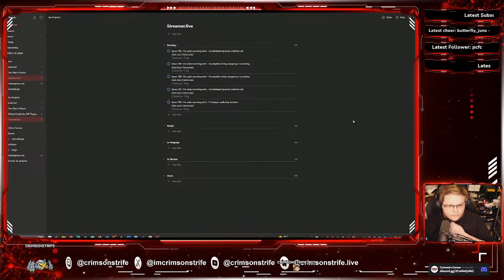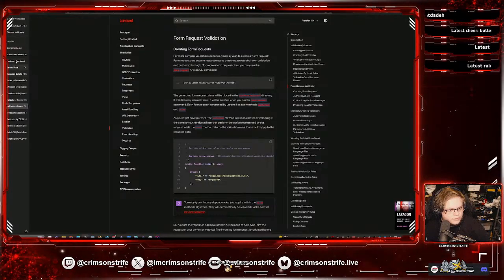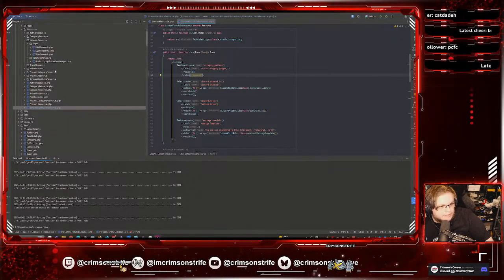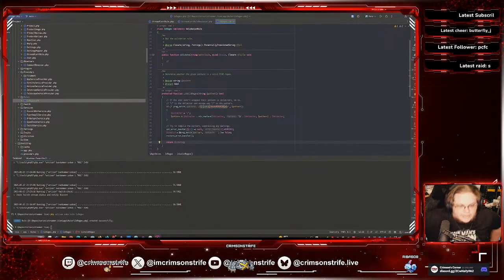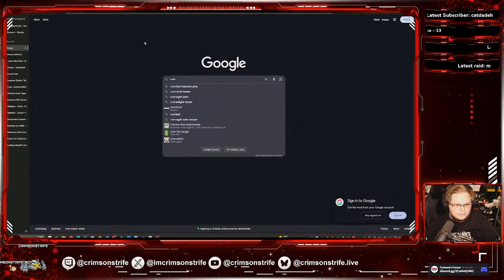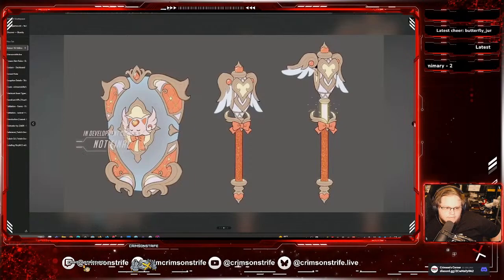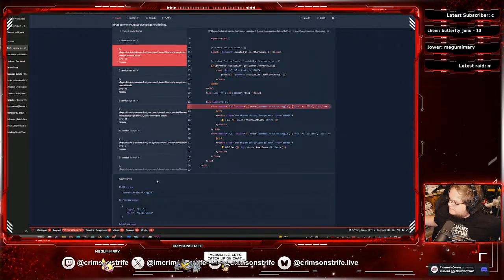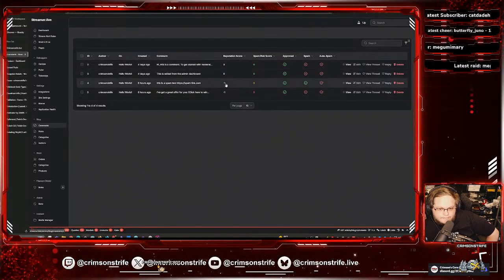I'm back! Casual web dev time! | WebDev | !onemanspoison !discord